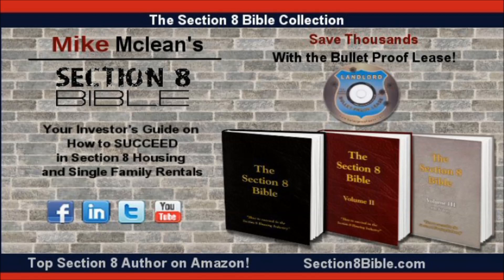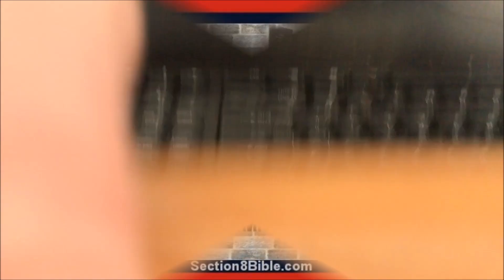Section 8 Landlord Tips - Do Not Provide Amenities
This weeks Section 8 Landlord Tip, Why you should not provide Amenities

section 8 landlord tips
section 8 Do Not use amenities
section 8 bible
section 8 rental properties
section 8 guide